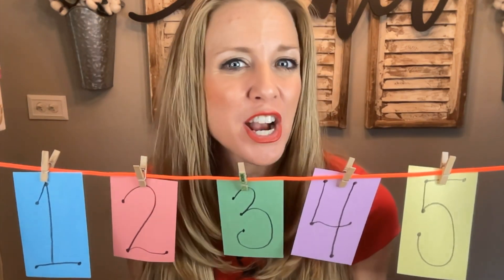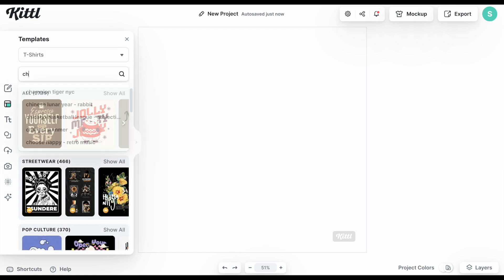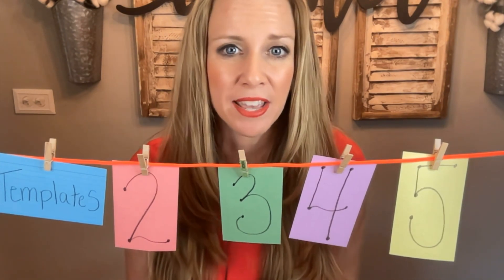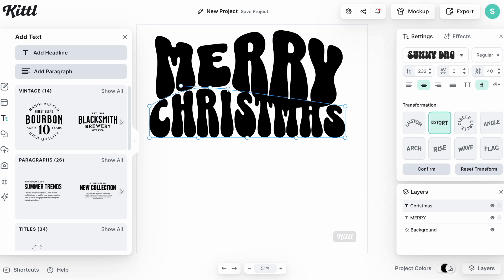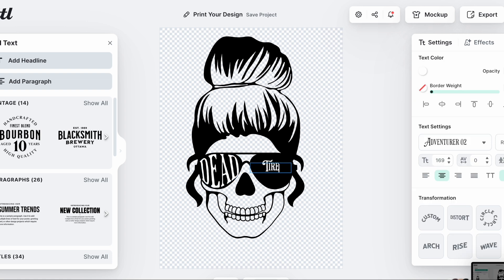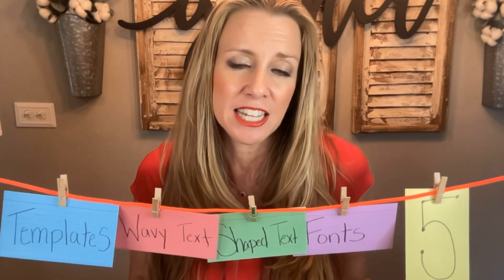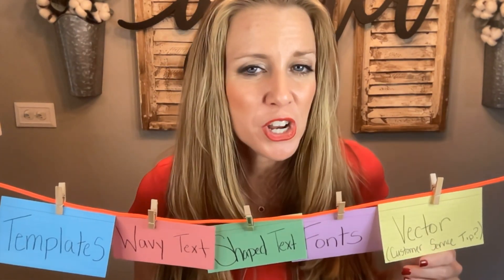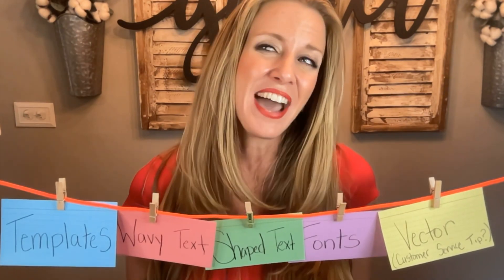Use These 5 KITTL Features to Make More Sales on Etsy! (Bonus - Limited Time Promo Code Included)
Looking for a design app that will help you create trendy designs that sell well on Etsy?  You might want to consider Kittl as the five features we go over in today's video make it one of my go to design tools!  Numbers 1-3 really help me stand out in search results among all the other designs and number 5 even helps me provide great customer service!

Use promo code "SHAWNAT" -  You will get 25% off the first month or first year on all paid plans (both Pro and Expert.) This is an opportunity to save up to $72!

SHAPED TEXT - How To Make TOP SELLING Tshirt Designs - Go From Beginner to Pro With This Kittl Feature-

🔴Check out the first video from this channel where you hear how my Etsy journey began!

Kittl - Quickly becoming my favorite design app!

💳Credit Card Affiliate Links - These are the Credit Cards I personally use and love!  Apply today and start earning cash back and sign up bonuses! 💳

Ink - Earn 100,000 bonus points with the Ink Business Preferred® card or up to $1,000 bonus cash back with the Ink Business Premier® card, Ink Business Unlimited® card or Ink Business Cash® card.  I can be rewarded too, learn more.

Wells Fargo - They don't offer a referral link but just google them and choose the Wells Fargo 2 Percent Back Card!